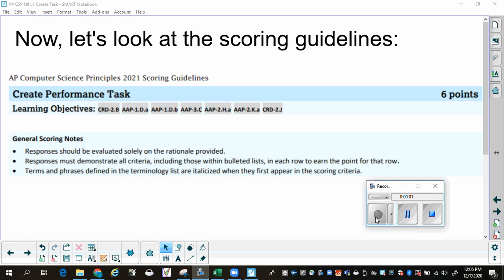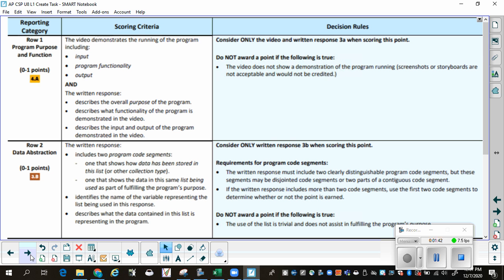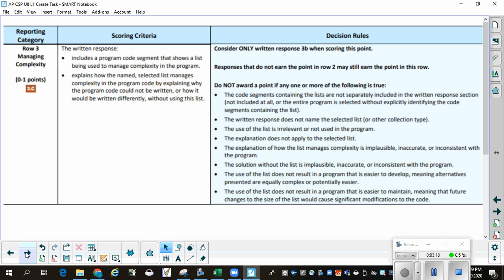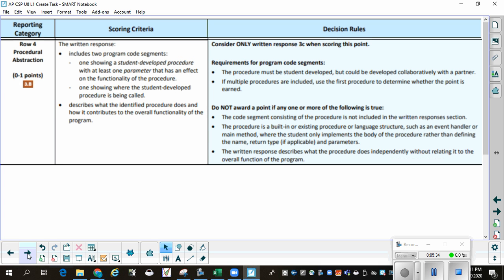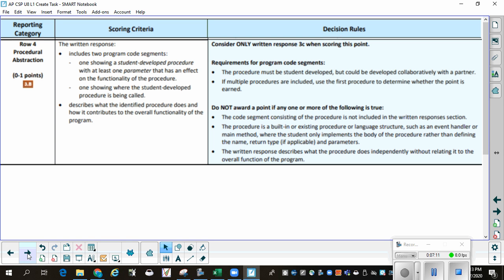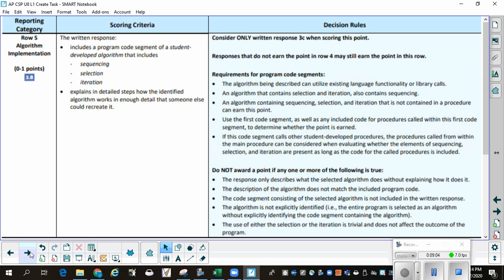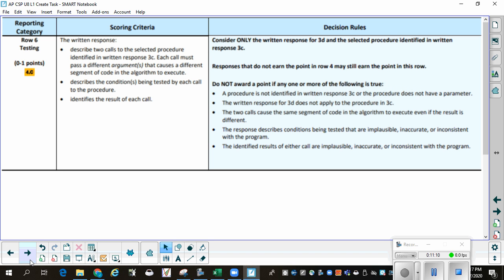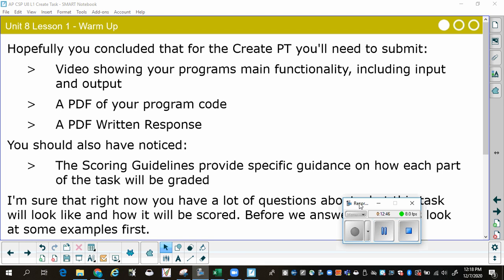AP CSP U8 L1B Scoring Guidelines